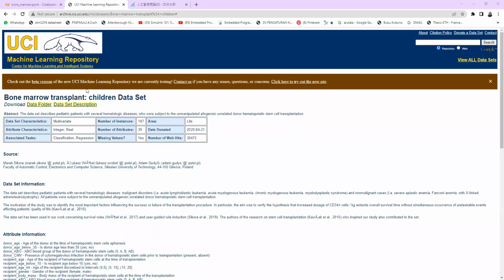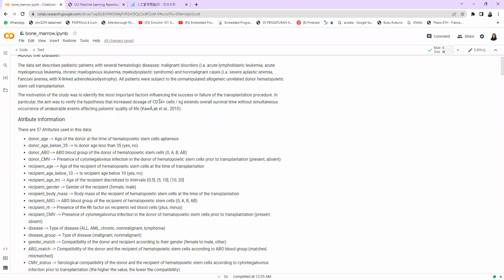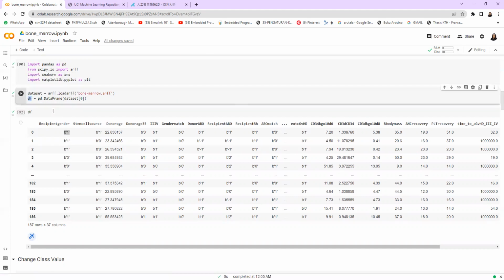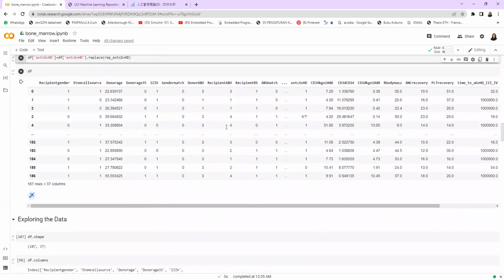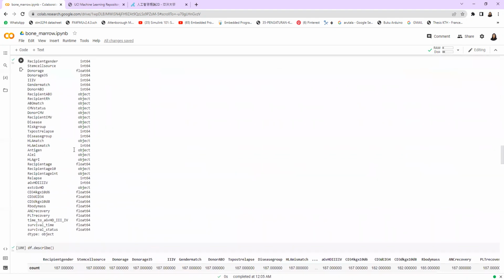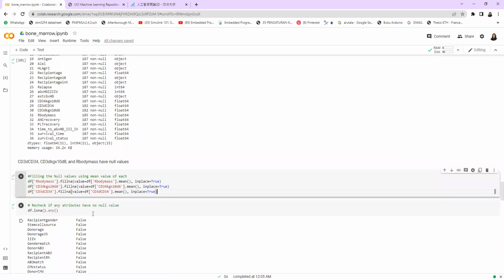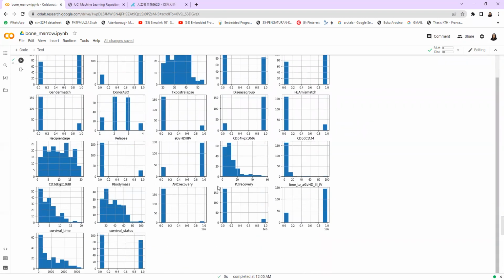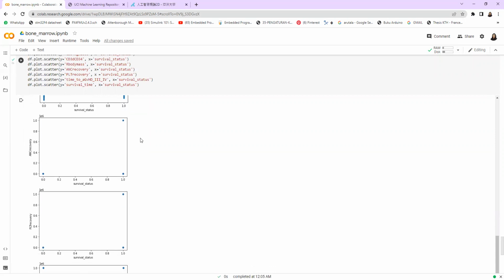Bone Marrow Transplant | Data Exploring - Machine Learning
This video is to fulfil my task on Introduction of Artificial Intelligent
Febrian Ruciyanti
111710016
Asia University